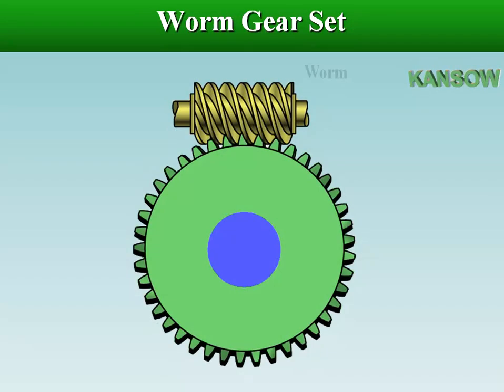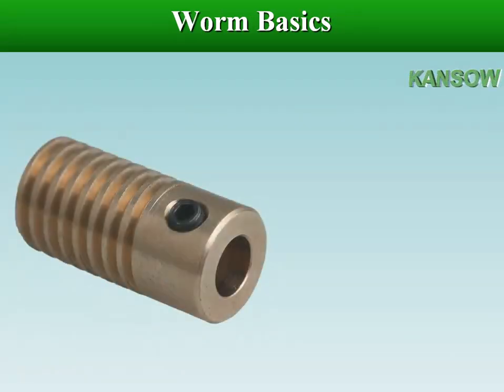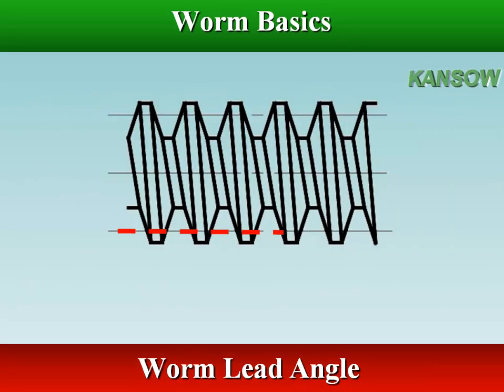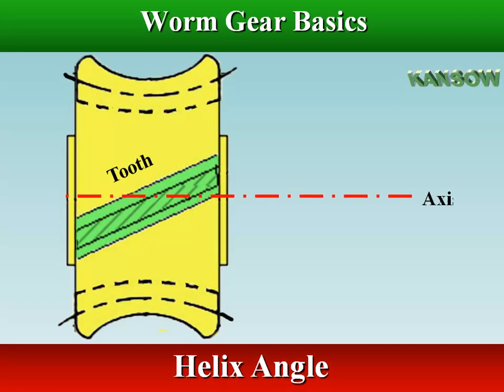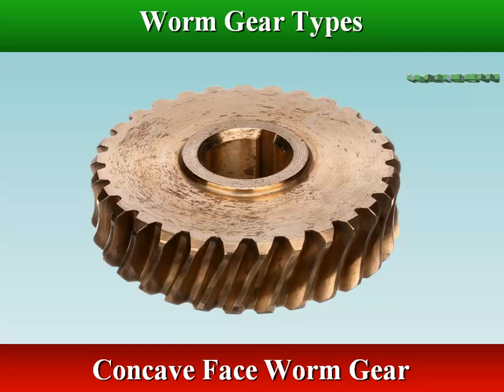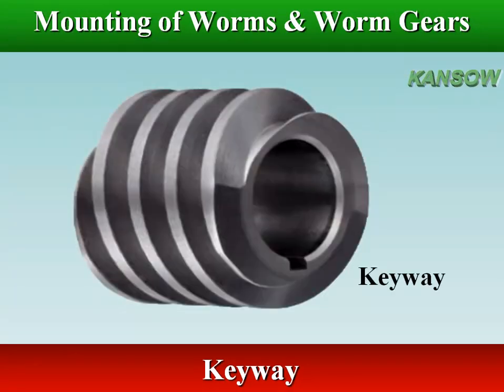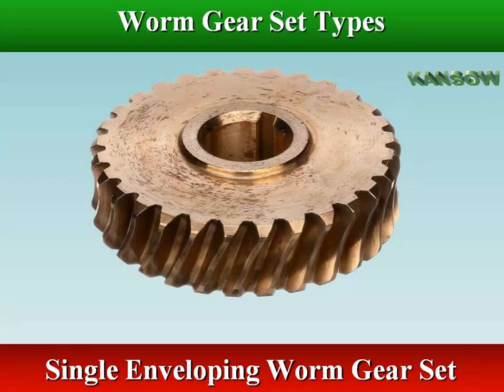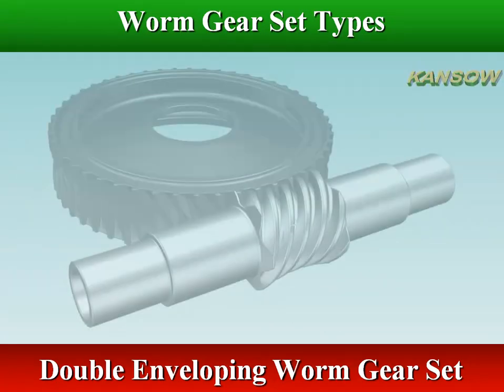Worm Gear Sets [Basics & Types]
 Worm Gear Set Basics :
             • Worm Gear Set
             • Worm basics & Types
             • Worm Gear basics & Types
             • Direction of rotation and thrust force
             • Mounting of Worms & Worm Gears
 Types of Worm Gear Sets :
             • Non-Throated Worm Gear Set
             • Single Enveloping Worm gear Set
             • Double Enveloping Worm gear Set